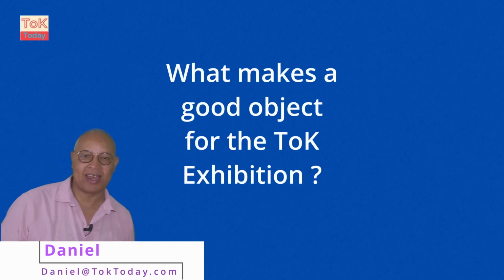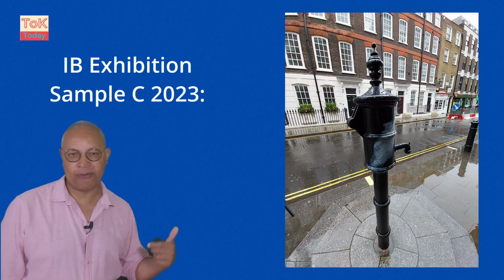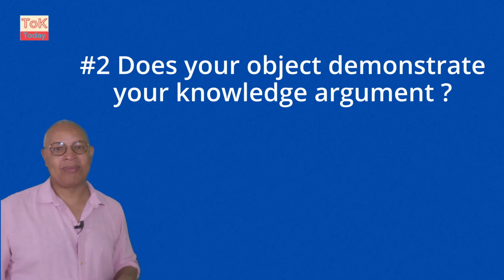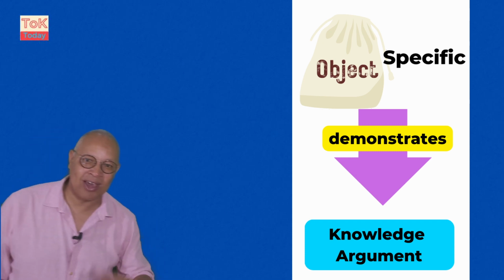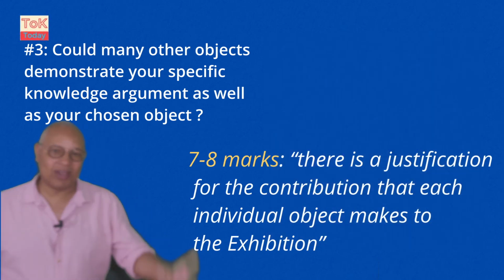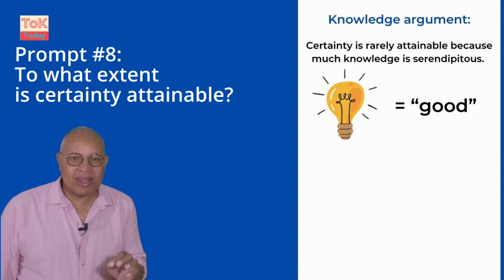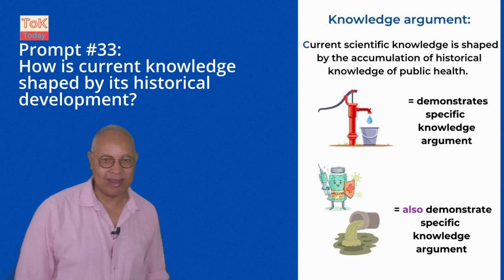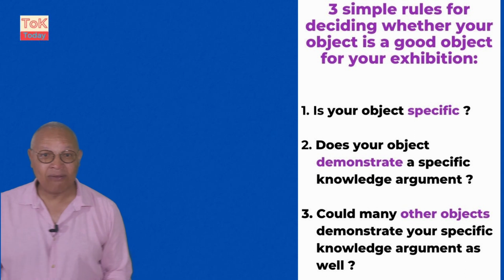What makes a good object for the ToK Exhibition ?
3 simple rules to decide whether your object is a good object for the Theory of Knowledge (ToK) Exhibition.

For FREE 4 part video series How to do the ToK Exhibition